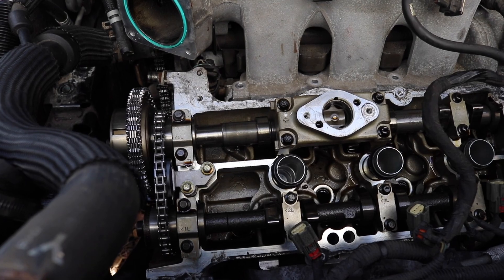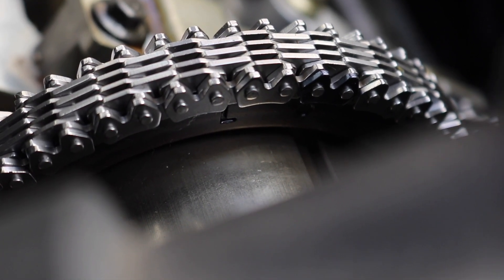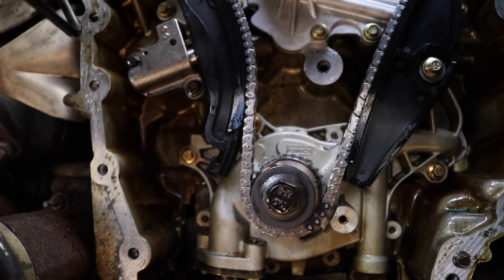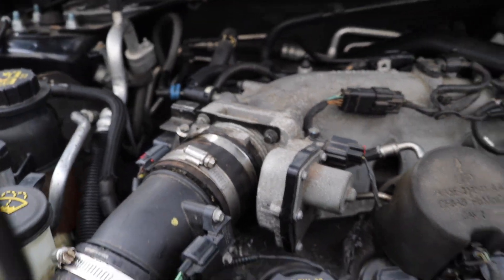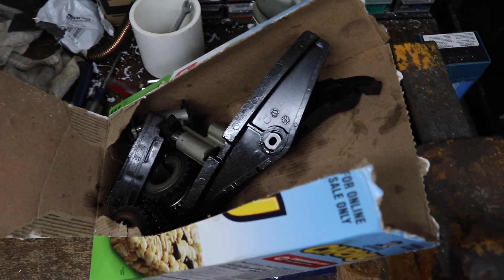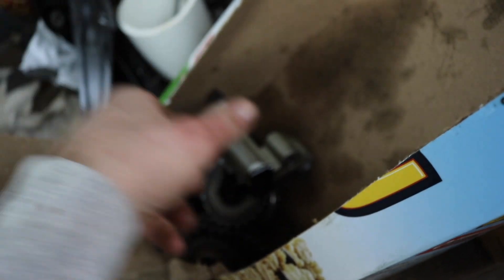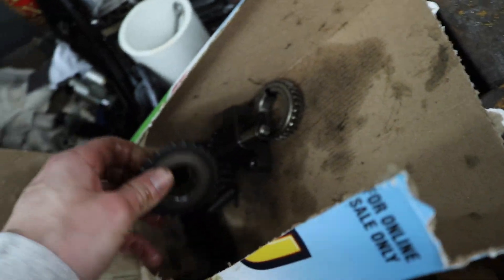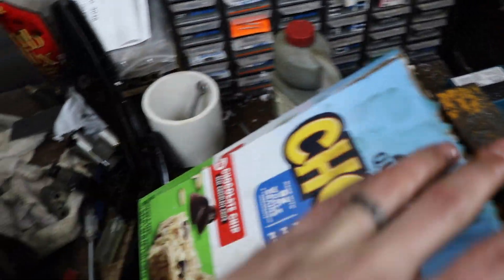Timing Chain Failure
Replacing my 2013 3.5l eco-boost timing chain. Seems that the old timing chain stretched causing my issue at 75,000 miles..